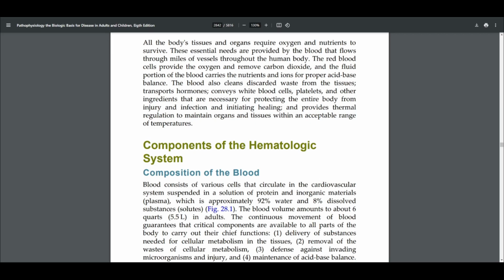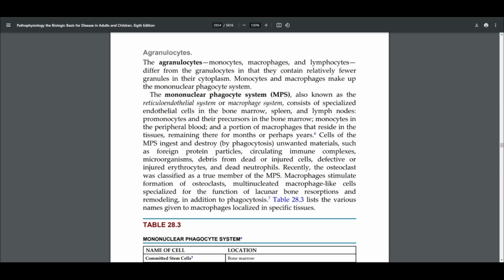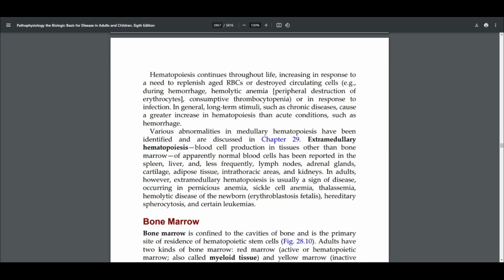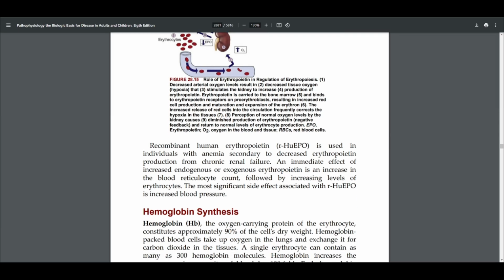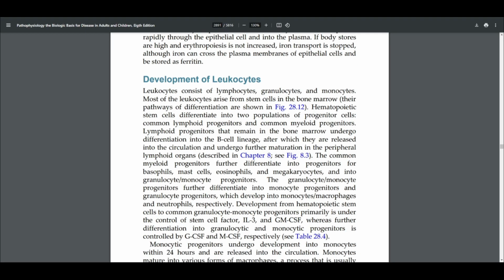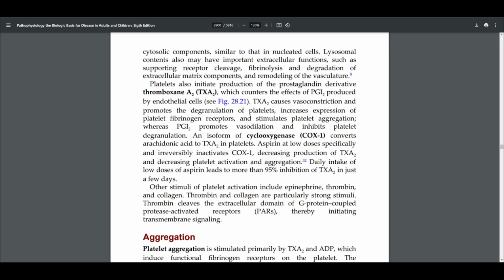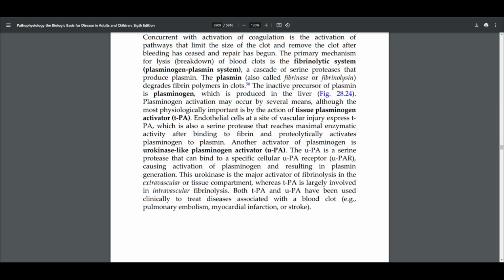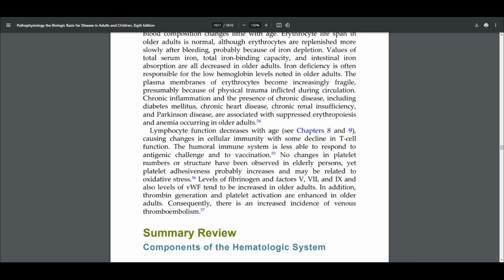Pathophysiology - The Biologic Basis for Disease in Adults and Children - Chapter 28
CHAPTER 28 Structure and Function of the Hematologic System

CHAPTER OUTLINE
Components of the Hematologic System, 890
Composition of the Blood, 890
Lymphoid Organs, 896
Development of Blood Cells, 898
Hematopoiesis, 898
Development of Erythrocytes, 902
Development of Leukocytes, 909
Development of Platelets, 910
Mechanisms of Hemostasis, 910
Function of Blood Vessels, 910
Function of Platelets, 910
Function of Clotting Factors, 912
Control of Hemostatic Mechanisms, 916
Lysis of Blood Clots, 916
Clinical Evaluation of the Hematologic System, 917
Tests of Bone Marrow Function, 917
Blood Tests, 917
PEDIATRICS and the
Hematologic System, 917
AGING and the Hematologic
System, 922

Key Terms
Agranulocyte, 894
Albumin, 891
Antithrombin III (AT-III), 916
Apoferritin, 909
Apotransferrin, 909
Basophil, 894
Blood clot, 912
Bone marrow, 899
Clotting (coagulation) system, 913
Clotting factor, 891
Colony-stimulating factor (CSF, hematopoietic growth factor),
901
Cyclooxygenase 1 (COX-1), 912
D-dimer, 917
Dendritic cell, 895
Deoxyhemoglobin, 907
Endomitosis, 910
Eosinophil, 894
Erythroblast, 902
Erythrocyte (red blood cell [RBC]), 892
Erythropoiesis, 902
Erythropoietin, 902
Extramedullary hematopoiesis, 899
Fibrin degradation product (FDP), 917
Fibrinolysis, 910
Fibrinolytic system (plasminogen-plasmin system), 916
Globin, 906
Globulin, 891
Glycoprotein IIb/IIIa (GPIIb/IIIa) complex, 912
Granulocyte, 894
Hematopoiesis, 898
Hematopoietic stem cell (HSC), 899
Heme, 906
Hemoglobin (Hb), 906
Hemosiderin, 909
Hemostasis, 910
Hepcidin, 909
Immunocyte, 894
Leukocyte (white blood cell [WBC]), 894
Lymph node, 898
Lymphocyte, 895
Macrophage, 895
Marginating storage pool, 902
Mast cell, 894
Megakaryocyte, 896
Mesenchymal stem cell (MSC), 899
Methemoglobin, 907
Monocyte, 895
Mononuclear phagocyte system (MPS), 895
Myeloid tissue, 899
Myoglobin, 908
Natural killer (NK) cell, 895
Neutrophil (polymorphonuclear neutrophil [PMN]), 894
Niche, 899
Nitric oxide (NO), 910
Normoblast, 902
Oxyhemoglobin, 907
Phagocyte, 894
Plasma, 891
Plasma protein, 891
Plasmin, 916
Plasminogen, 916
Platelet (thrombocyte), 895
Platelet adhesion, 911
Platelet aggregation, 912
Platelet-release reaction, 911
Primary lymphoid organ, 896
Proerythroblast, 902
Prostacyclin (prostaglandin I2
[PGI2
]), 910
Protein C, 916
Protein S, 916
Protoporphyrin, 906
Reticulocyte, 902
Secondary lymphoid organ, 896
Serum, 891
Thrombomodulin, 916
Thrombopoietin, 910
Thromboxane A2
(TXA2
), 912
Tissue factor (TF, tissue thromboplastin), 913
Tissue factor pathway inhibitor (TFPI), 916
Tissue plasminogen activator (t-PA), 917
Transferrin, 909
Urokinase-like plasminogen activator (u-PA), 917
von Willebrand factor (vWF), 911